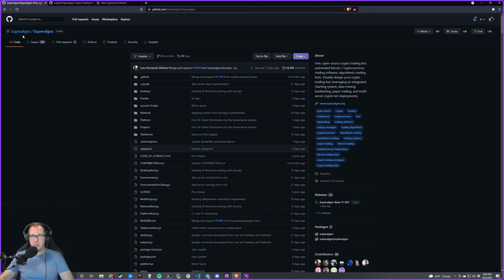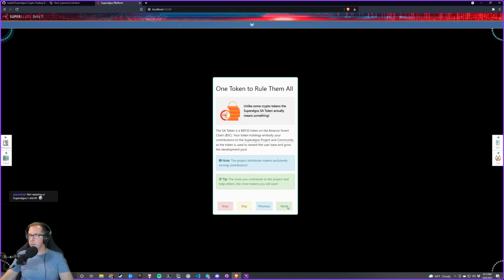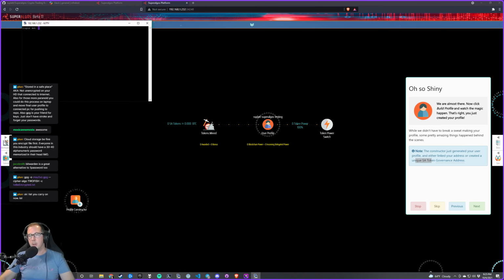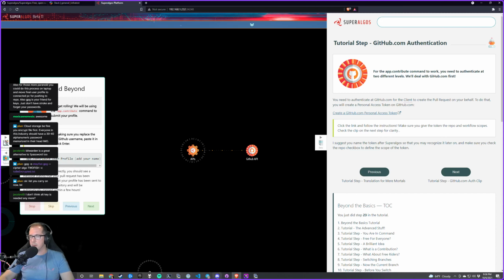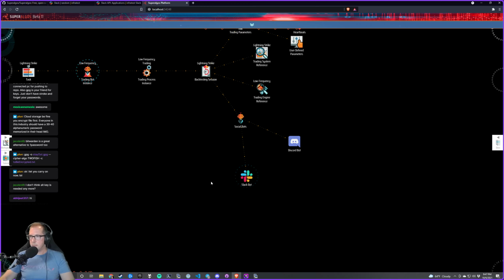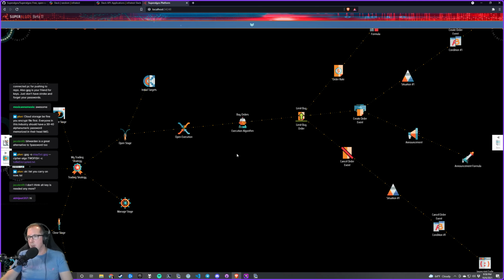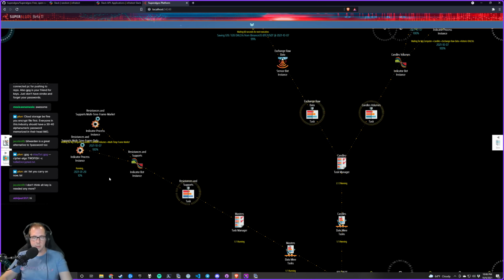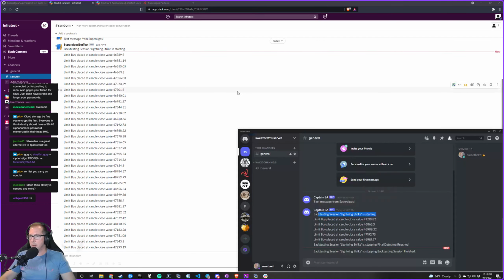Superalgos Governance System and Trading System Announcements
Algotrading and cryptocurrency investing bot discussion:. I walk through setting up a user profile to participate in the Superalgos Governance System. Then, I discuss the Slack and Discord social bots which will post announcements from the trading system into a Slack or Discord channel. While waiting for data to load, I discuss some of the features of other exchanges, how to add a new exchange to the workspace, and then how to add new markets or crypto trading pairs.